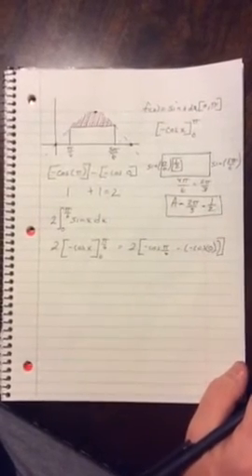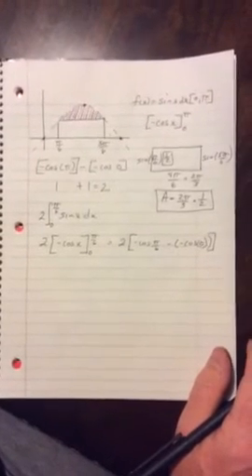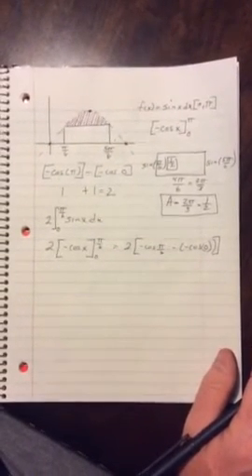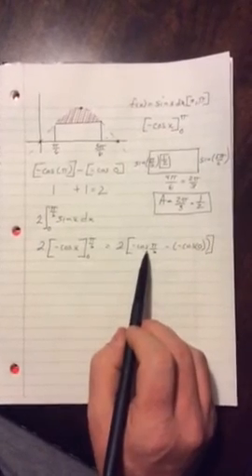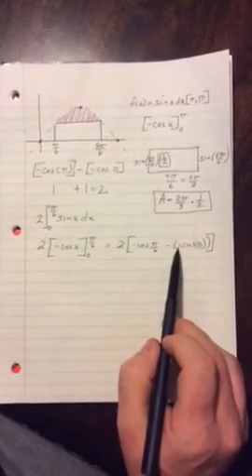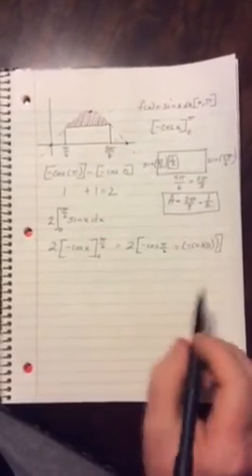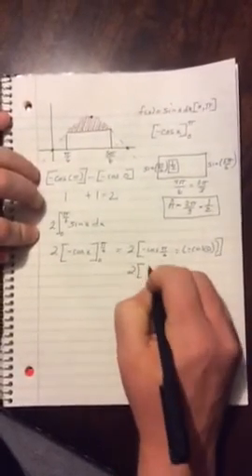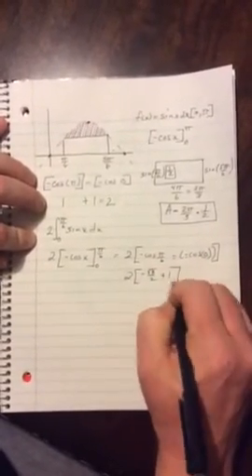Fundamental Rule of Calculus Application